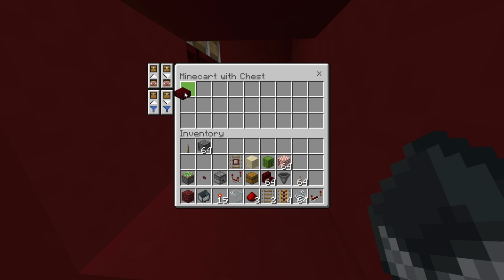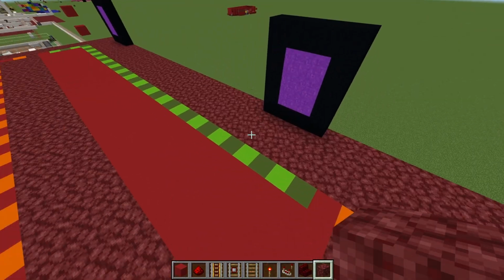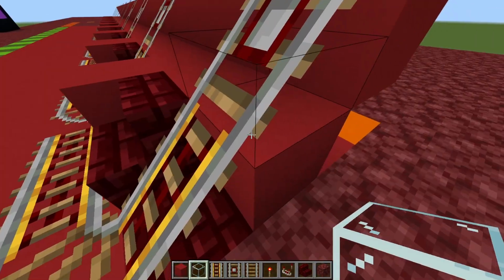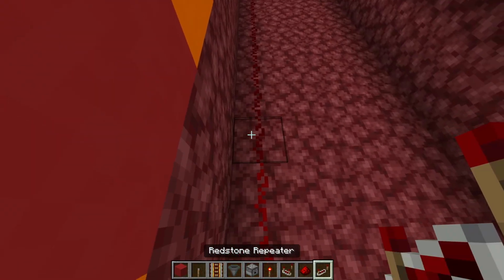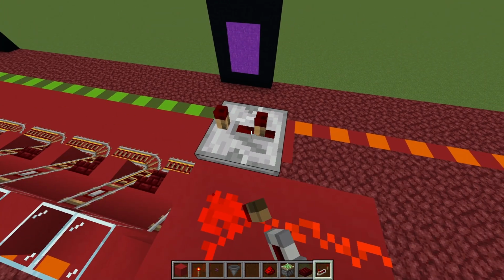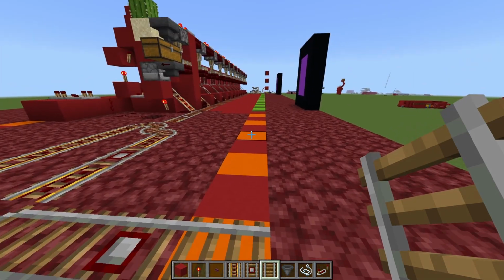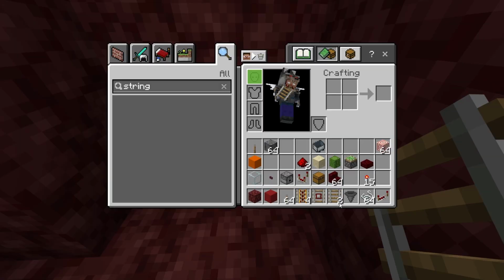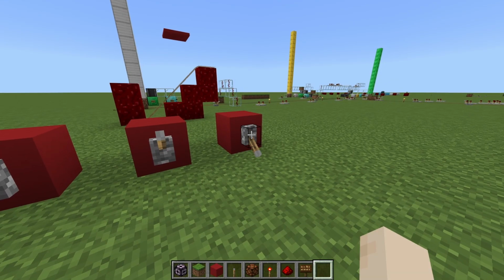How to Build a Minecart Train Station in Minecraft | Bedrock Edition Tutorial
Learn how to build a train station or roller coaster launchpad in Minecraft Bedrock edition with minecarts. It may also work on Minecraft Java edition but I cannot confirm this.

This Train Station has 11 slots, and is capable of transporting various kinds of transports, including players, items in chest minecarts, and any mob that is capable of riding a minecart (It's up to you to get it in the minecart though).

Block List in a nice text form for easy copy/pasting:

Solid Block: 359
Slab: 45
Stairs: 11
Lever: 17
Rail: 22
Powered Rail: 57
Detector Rail: 15
Glass: 81
Sticky Piston: 12
Redstone Dust: 98
Repeater: 26
Redstone Torch: 32
Button: 1
Chest: 8
Comparator: 5
Hopper: 6
Dispenser: 1
Sand: 1
Cactus: 1
Target Block: 1
String: 1(Only if the cactus has no block directly above it already)
Chest Minecarts: amount varies based on use case
Minecarts: As many as you want to launch

This list presumes all rails underneath the station are powered by levers and that the station is using the same redstone torch orientations as shown in the video. You may need more or less redstone torches/levers/hoppers depending on the direction you build the station.

Inspiration:
HIImCC:

0:00 Showcase
1:54 A note on building it facing a different direction
2:36 How it works and how to use it
4:09 Tutorial